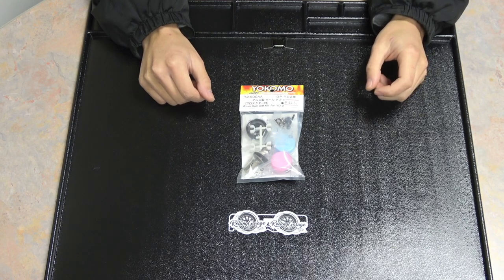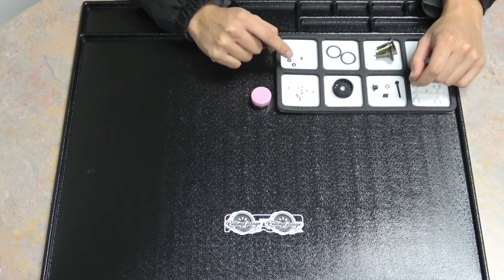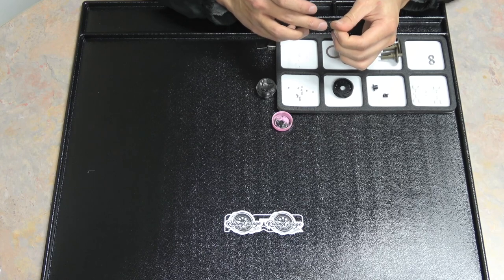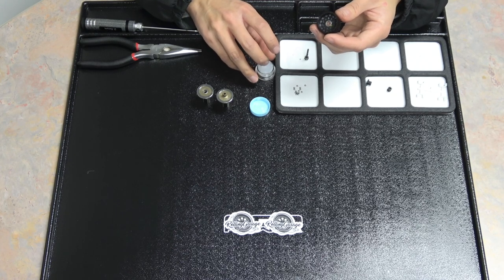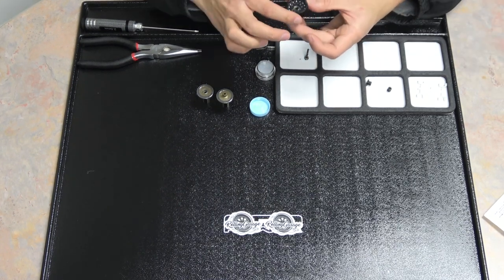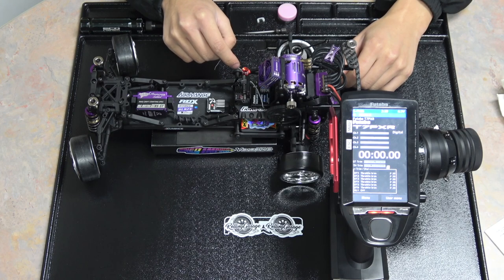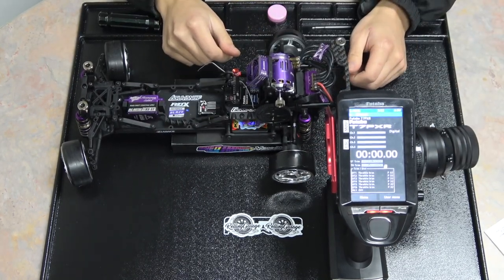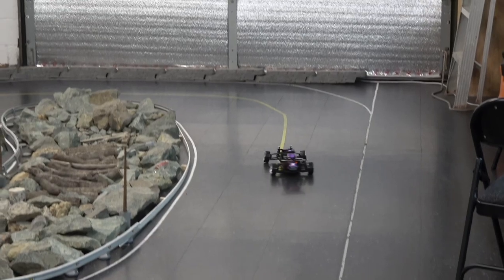How To Build A Ball Differential - Mitch-Spec TUTORIALS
Mitch from Rolling Garage RC shows you how to build your ball differential for your 1/10 scale RC drift car.

00:00 - Intro
00:53 - Thrust Bearing Assembly
03:10 - Diff Rings and Main Gear Assembly
05:55 - Diff Assembly
07:15 - Break-In Process
09:55 - Improper Build Example
10:08 - Proper Build Example
10:46 - Final Thoughts

LOFI "Cloud" Base de rap Lofi - R&B Soul /Instrumental de Uso Libre/Hip Hop Chill Beat